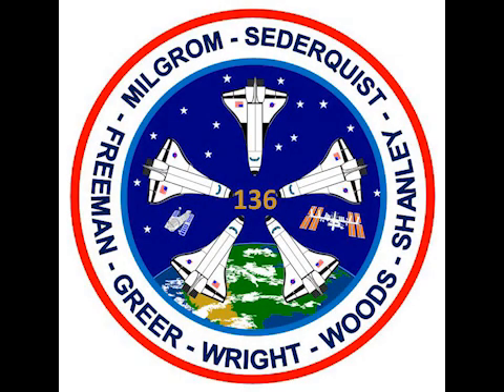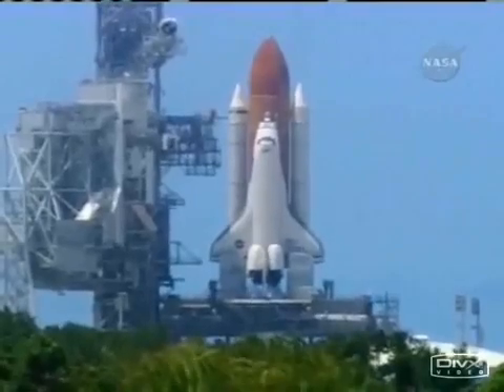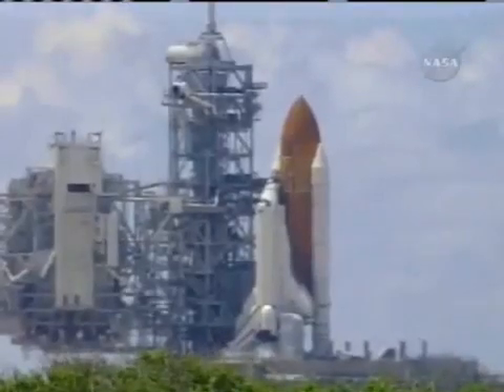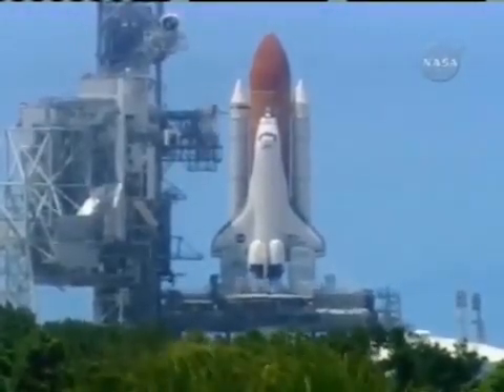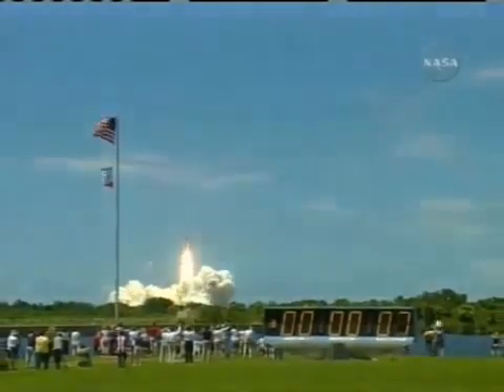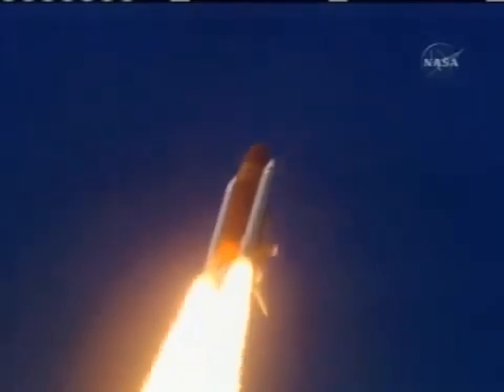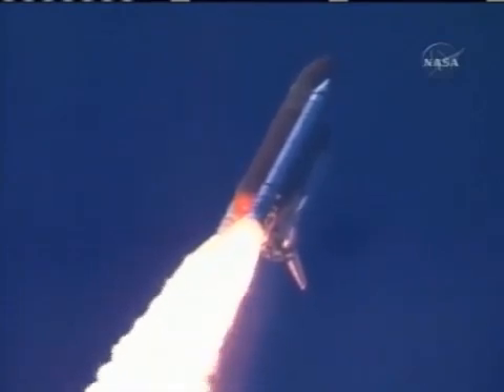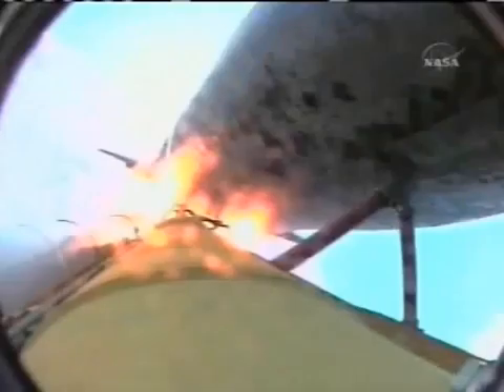Historic return of the Space Shuttle program STS-136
Discovery reaching out after several years of retirement to carry seven courageous American citizens to inspire the next generation of explorers.